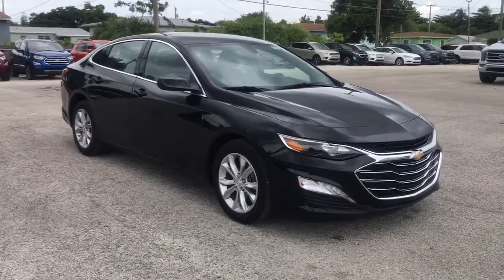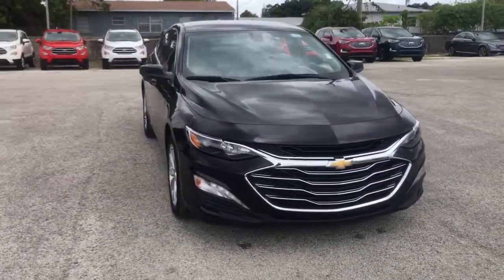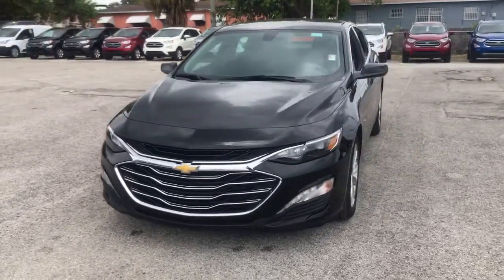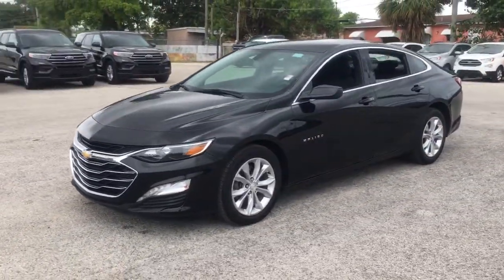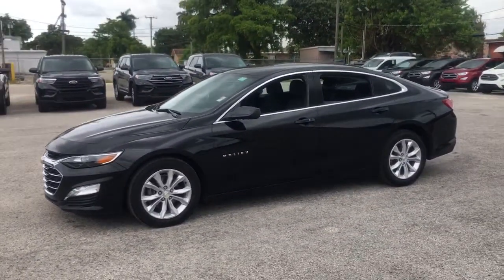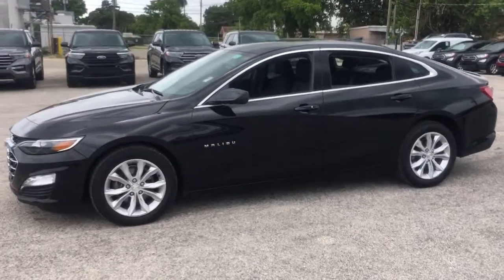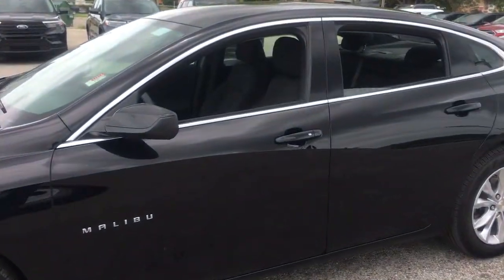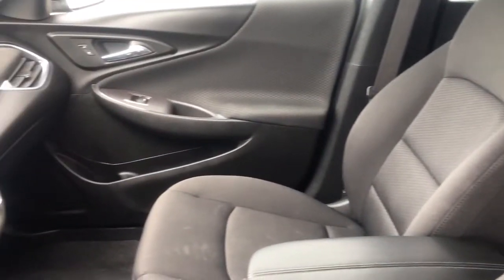2020 Chevrolet Malibu Near me Miami, Kendall, North Miami Hialeah FL PM179601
Mosaic Black Metallic Used 2020 Chevrolet Malibu near me in Miami, Florida at Metro Ford Miami. Servicing the Kendall, Miami Gardens, North Miami, Hialeah, FL area.

2020 Chevrolet Malibu LT CARFAX One-Owner.